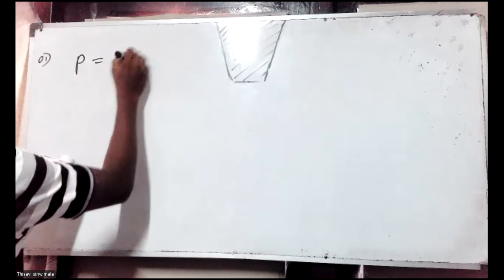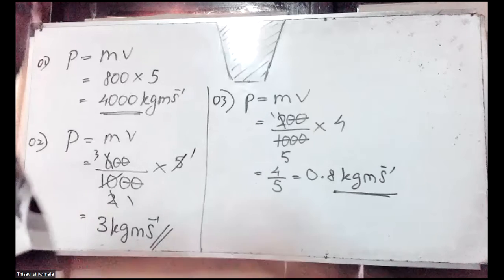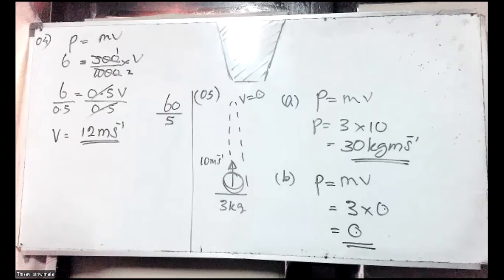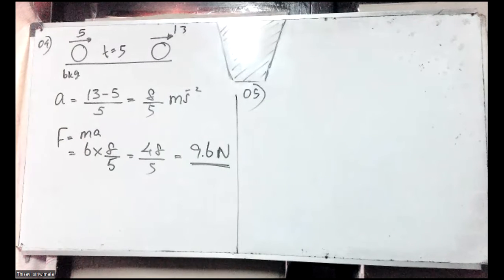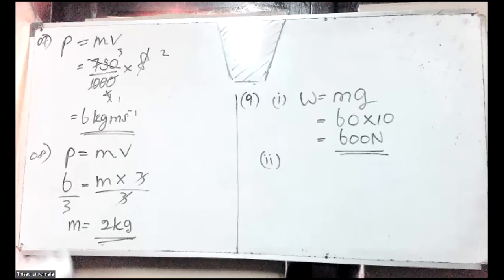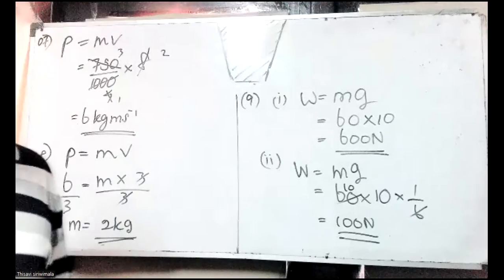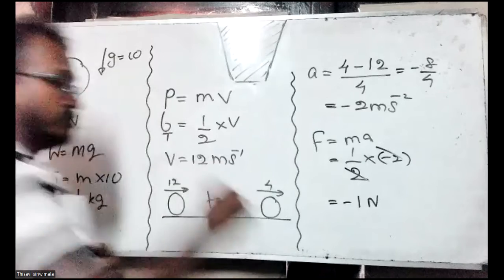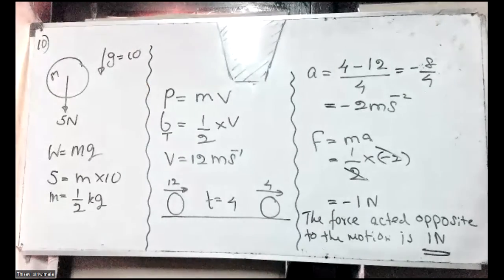Grde 10B 2022 07 06 Part 01